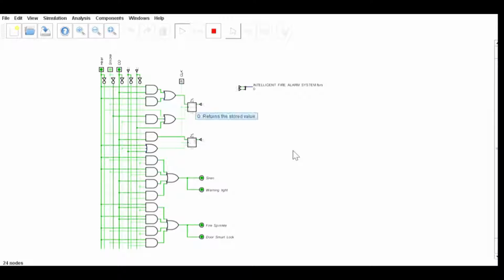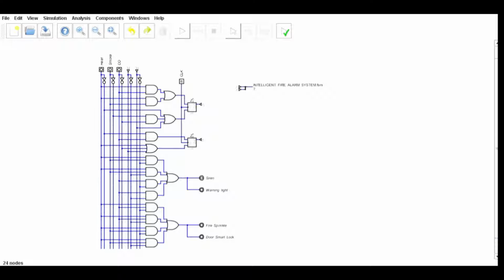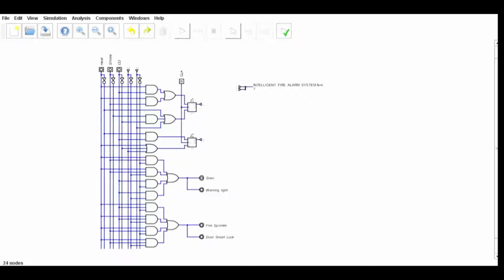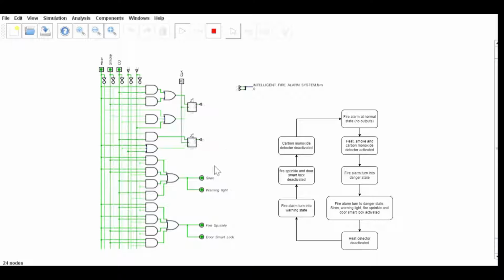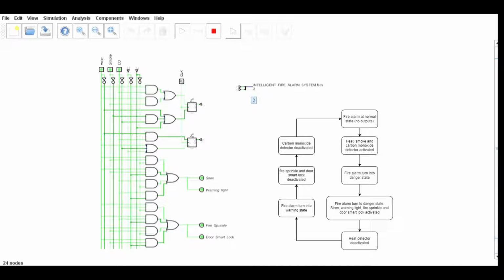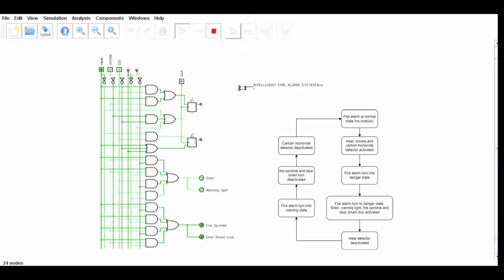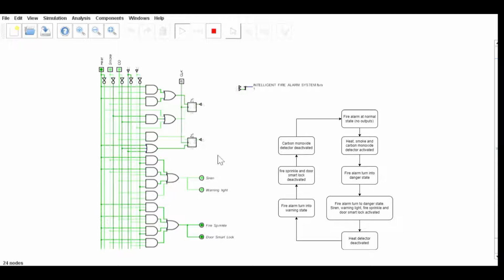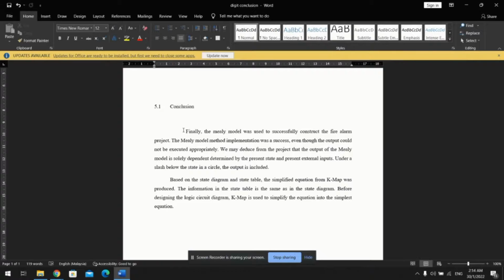Digital Mini Project - Intelligent Fire Alarm System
Title: Intelligent Fire Alarm System
This system use to detect fire and smoke to warn people

Input:
1. Fire detector (To detect heat at specific temperature)
2. Smoke detector (To detect a certain level of smoke through the changes in light)
3. Carbon monoxide detector (To detect CO through current produced by chemical reaction

Output:
1. Door lock (Use to unlock the door)
2. Fire sprinkle (Use to control fire)
3. Siren (Use to warn people)
4. Warning light (Use to emit light to warn deaf)